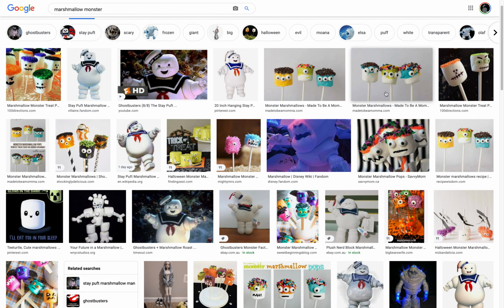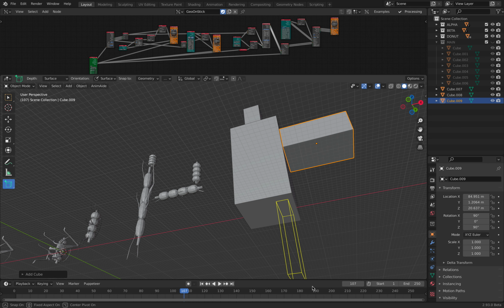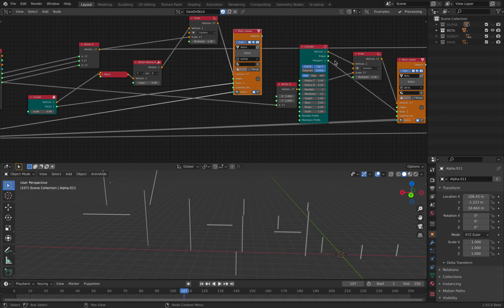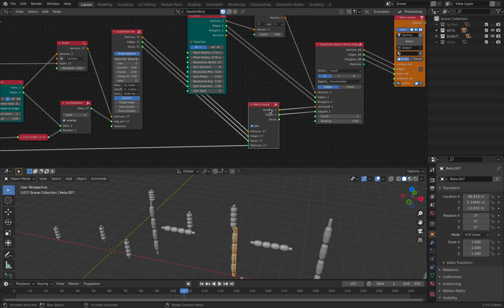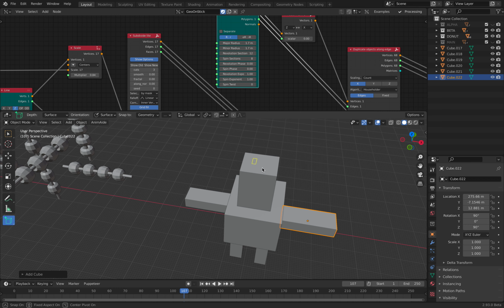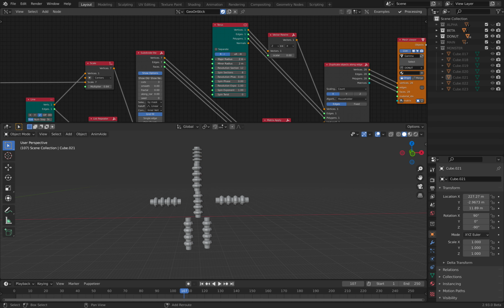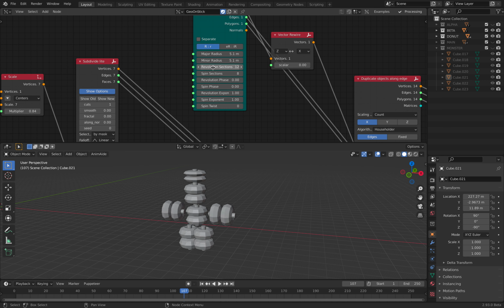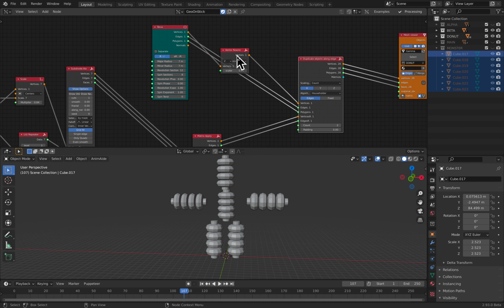LIVENODING Geometries On Stick Using SV Nodes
In this episode, I am sharing a node tree breakdown, on how I am using SV Nodes to place geometries on stick. Basically I am taking advantage of ADD BOX tool of Blender and then using that box position, rotation and bounding box information to quick generate new objects which become "geometries on stick". It was inspired by Satay, Kebab, and all kind of things that is stacked on stick.

I have always wanted a tool that can quickly give interface for procedural geometry placement, and I think this is pretty simple and efficient to place objects by Bounding Box. Maybe this can be improved in the future? Let me know your ideas and creations based on this!

SKETCHFAB:
"Blenderian Ancient Ritual Doll" was made using this stick method and monkey head.